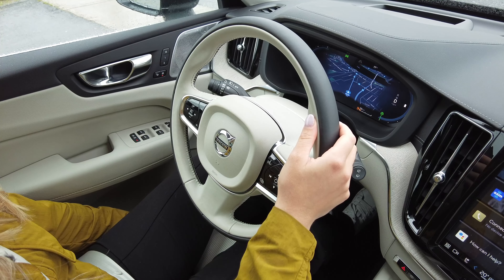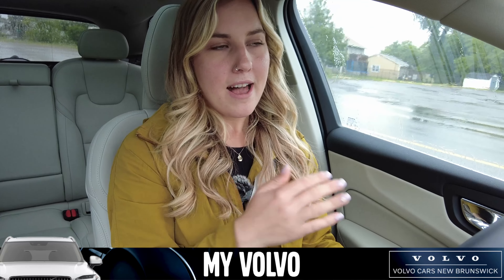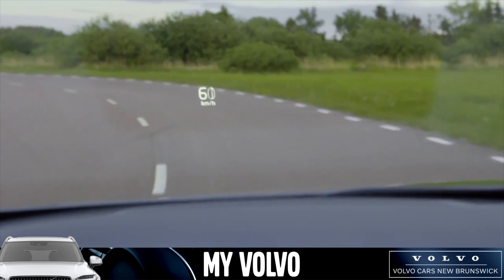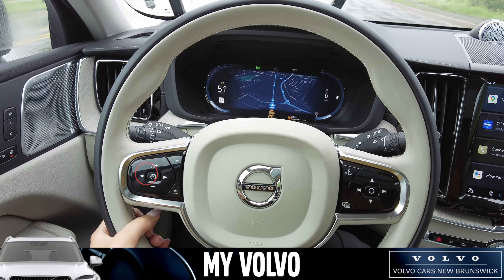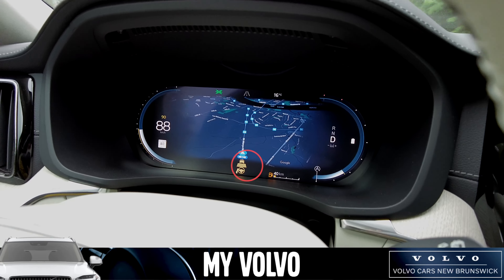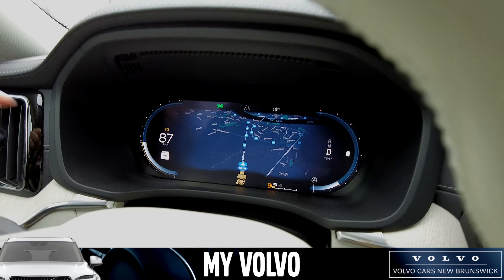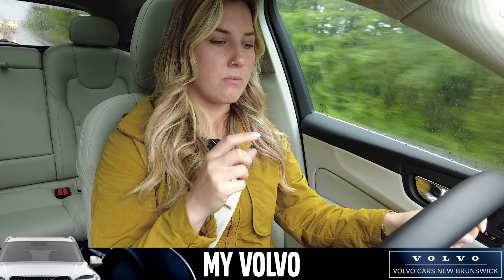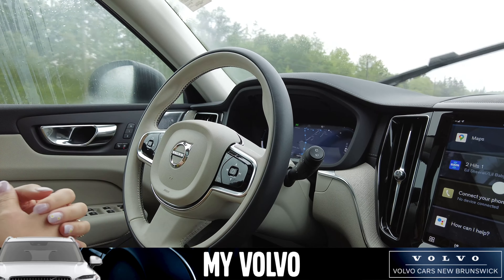MyVolvo Part 2 | Adaptive Cruise Control | Volvo Cars NB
Welcome to Part 2 of MyVolvo, where today we will be taking a look at our Adaptive Cruise Control system.

Keep an eye out next week for Part 3 of our MyVolvo series.